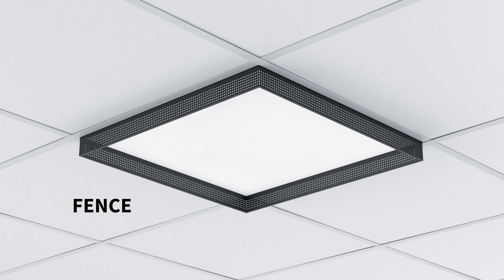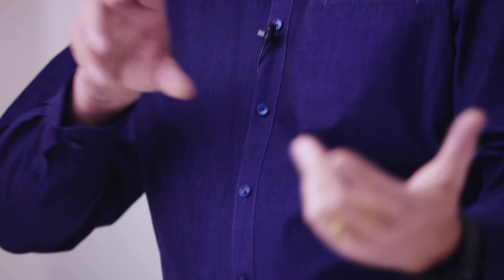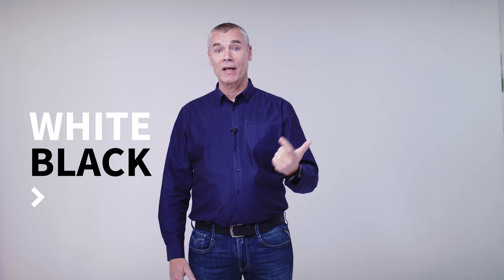Recessed accessories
Recessed LED panels already have many advantages, such as low energy consumption and flexible use of the rooms, but they can be further improved. Fagerhult's decorative accessories are ideal for our 600x600 luminaires, transforming the look of even the most anonymous of rooms without taking over completely.